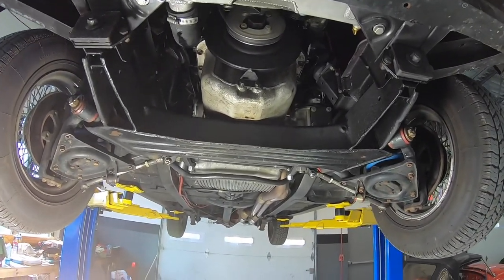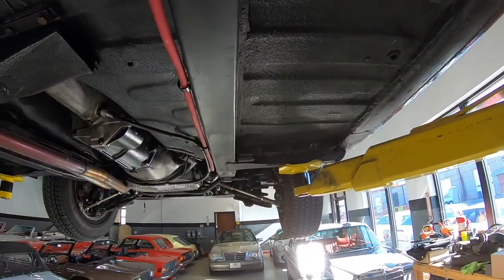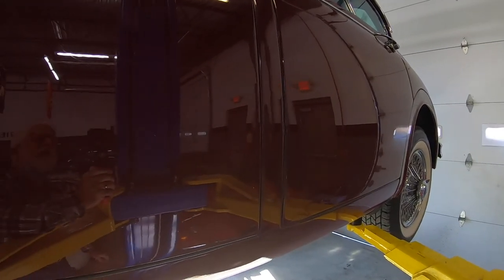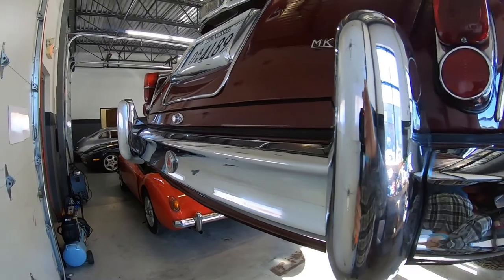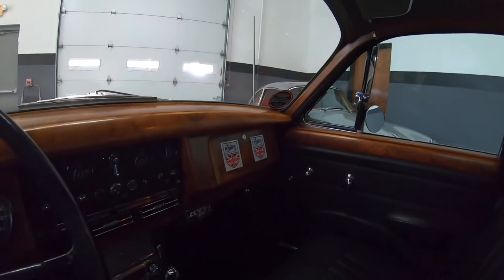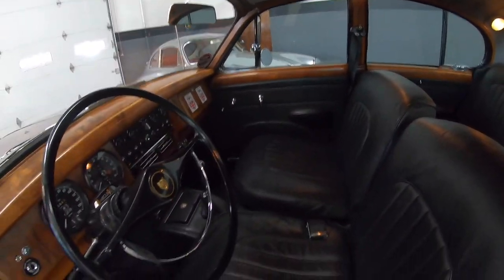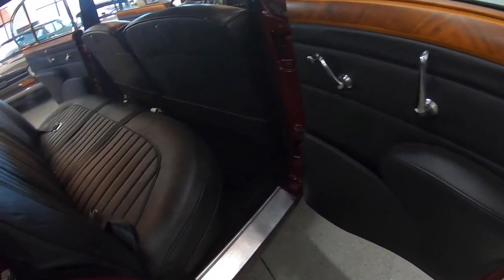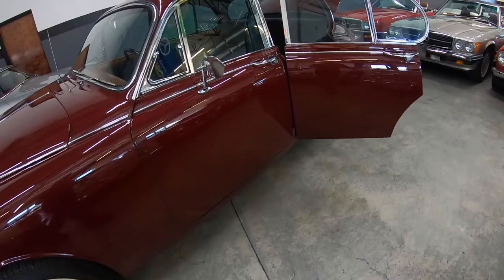1967 Jaguar MKII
This beautiful example of Jaguar MKII Touring Sedan has won Concours events, it comes with the Jaguar Heritage Certificate, all manuals, tools, and service history. The car has been professionally fitted with a current air conditioning system that works. A Retro radio has been installed, also in working condition.
 Review the VIDEO posted and you will see the tremendous amount of work and effort put into this example to make it a very drivable, tight, well-performing example.
 This lovely example has in recent years been maintained by JDs British Cars, the region's premier British service center(all receipts are in the service booklet).
 The wood is stunning and absolutely beautiful. All trim, rubber sills, windlace, headliner, and entry panels show like brand new.
 The paint is as beautiful as the pictures reflect. The leather and carpet still look and feel as new.
 The engine compartment is clean, tidy, and well sorted.
Review all the pictures posted as well as the Video posted on our
 If the car holds interest it can be seen in our indoor facility 25 miles east of downtown Nashville Tn.
 The $299 dealer doc fee will be included in a full-price transaction.